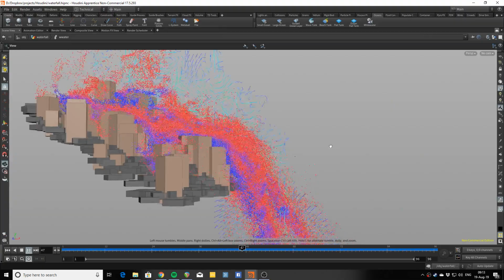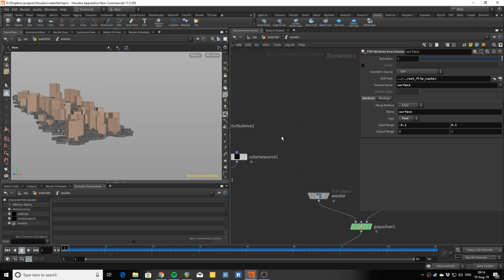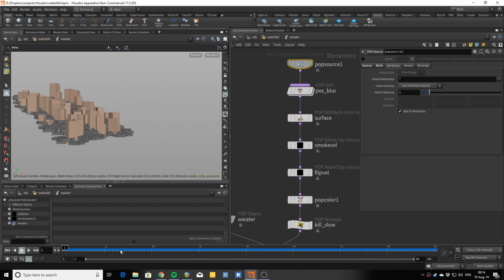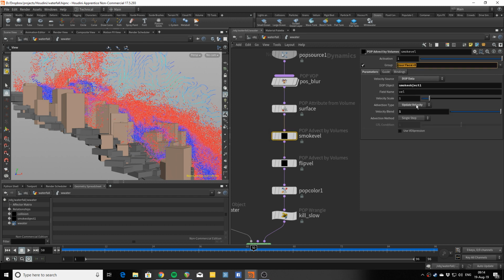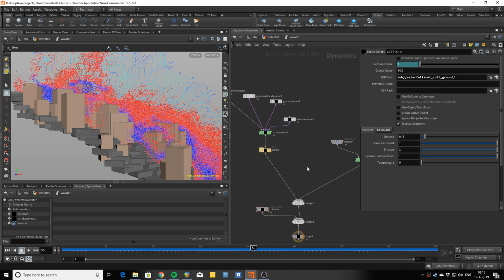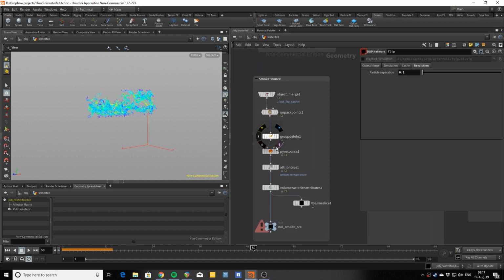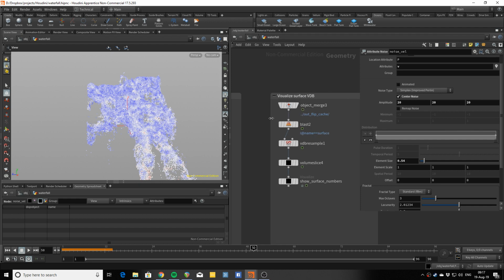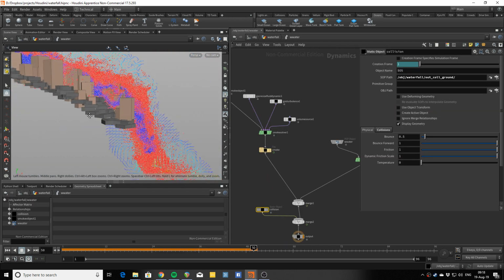Houdini - waterfall whitewater by mixing FLIP and Smoke derived velocities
Quick setup on how to mix FLIP and smoke velocities to get an interesting wider volume whitewater